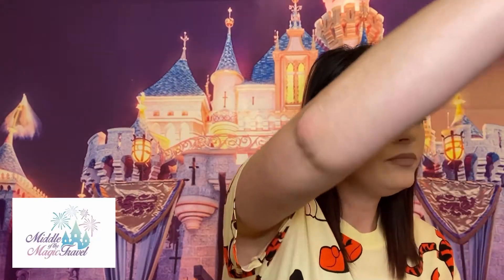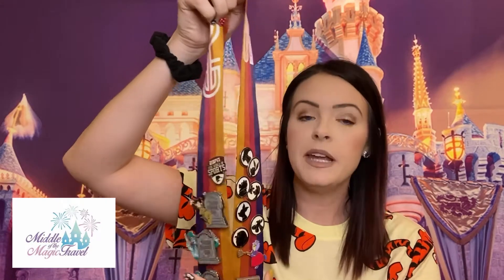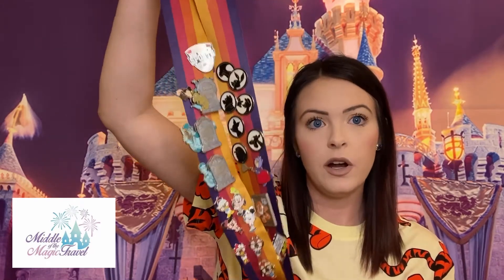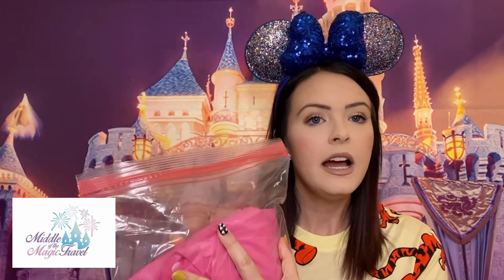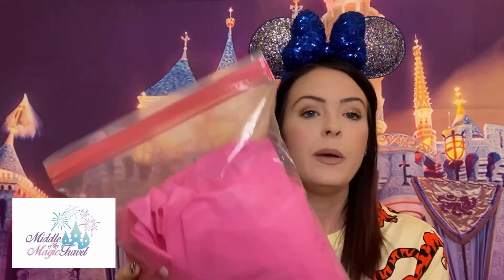Pack a Perfect Park Bag with Becca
Watch our "Pack a Perfect Park Bag with Becca" video. A segment of our Virtual Vacation Planning Weekend with Middle of the Magic Travel.